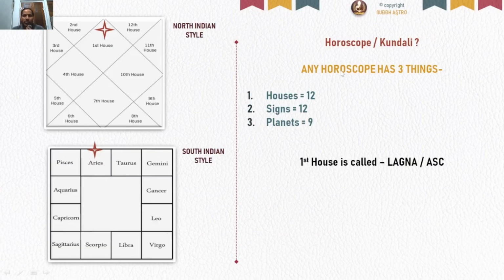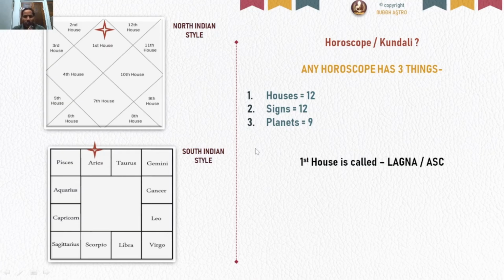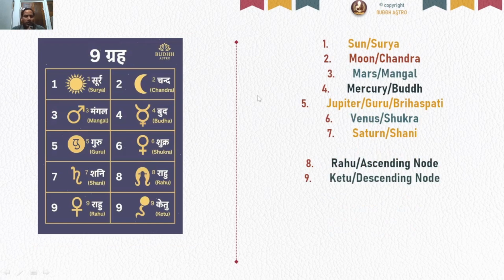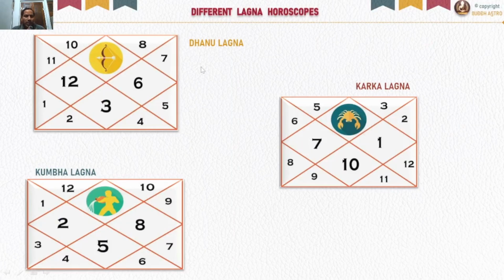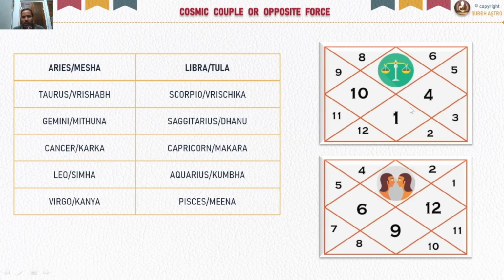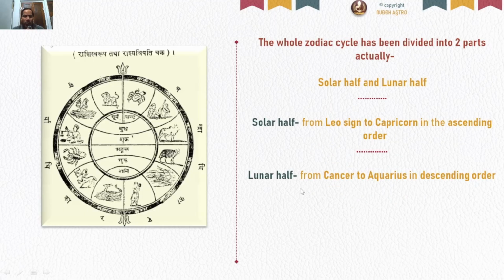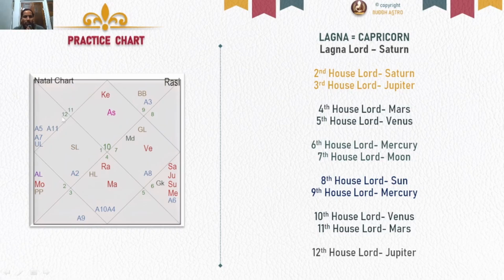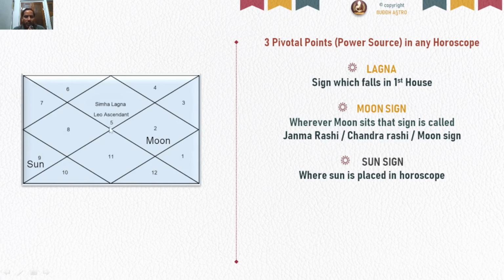Class 1- What is Vedic Astrology and Horoscope | Astrology Full Course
This video is a part of Vedic Astrology Beginners Course which explains the Fundamentals of Vedic Astrology and How any Beginner of Astrology can read a vedic astrology birth chart.
 If you are a Beginner of Vedic Astrology and want to Learn Astrology at home, this video will help you learning What is Horoscope and How to Read a Vedic Astrology Chart.